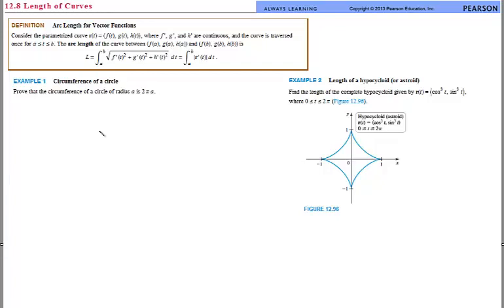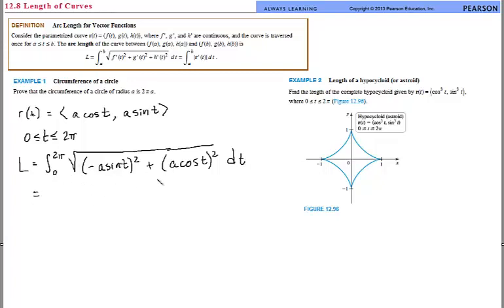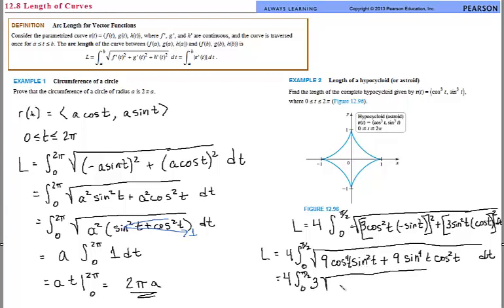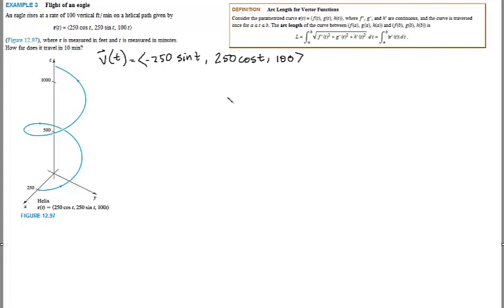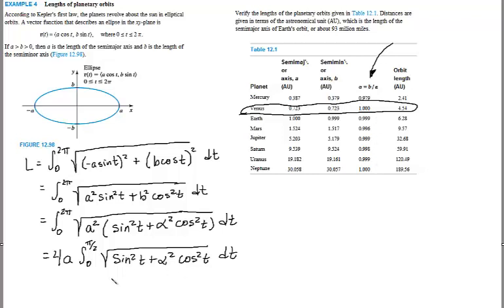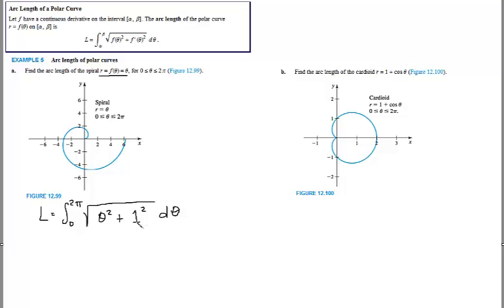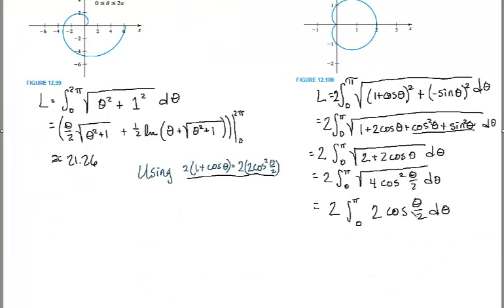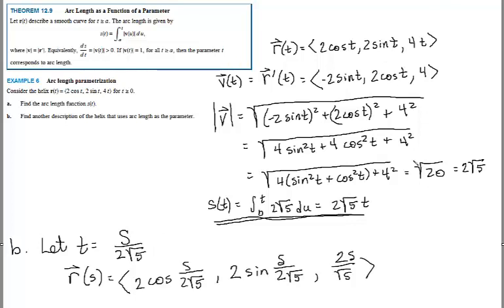MATH A253 12 8